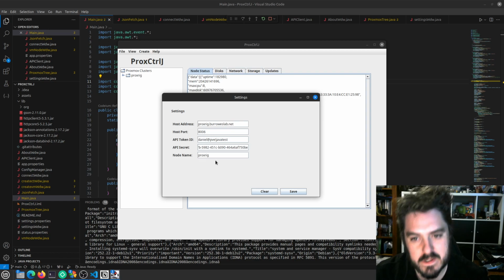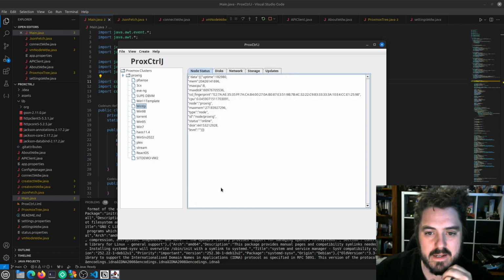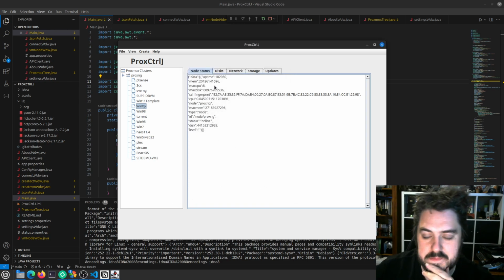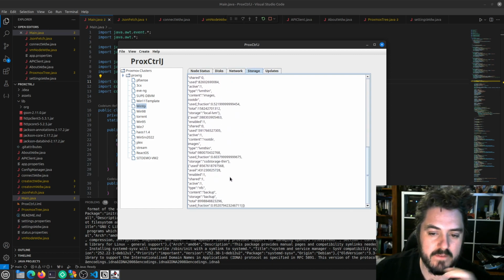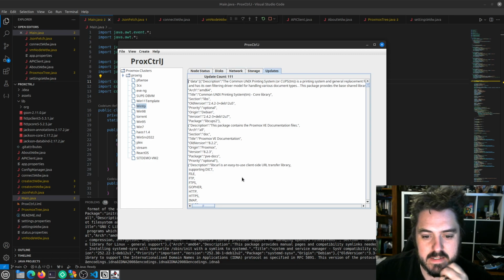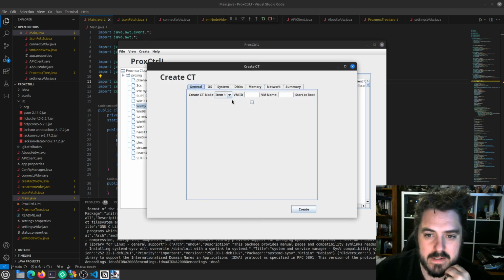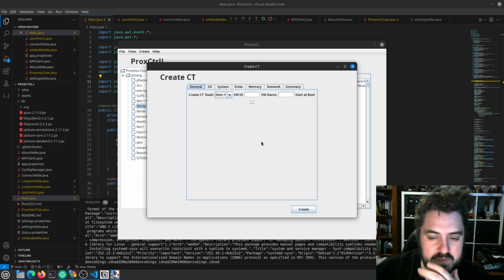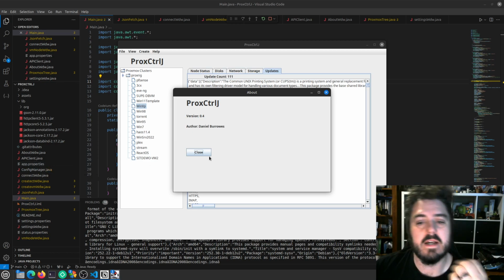ProxCtrlJ v0.3 Update - Java Software Development Project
In this video, I'm showing the progress of the Java application ProxCtrlJ that I've been working and here I show the 0.3 version of the App. A long way to go.